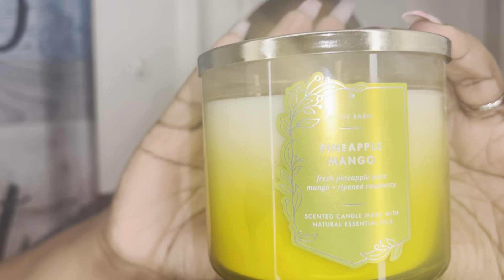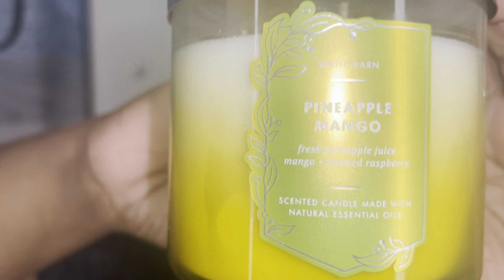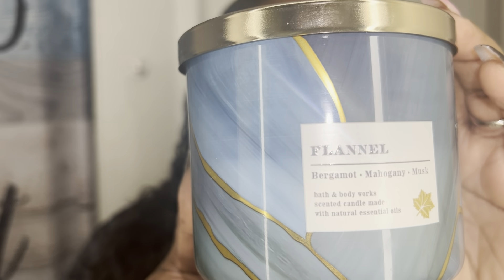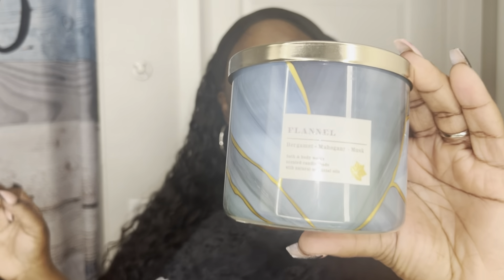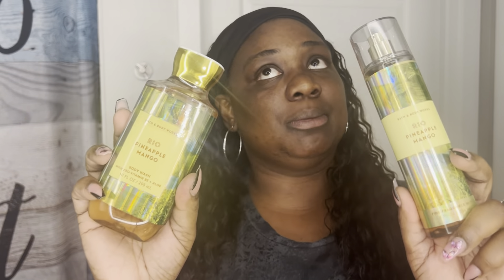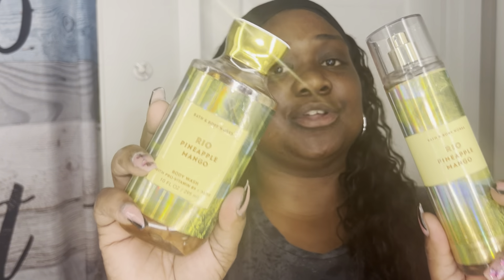Bath and body works “NEW DREAM GETAWAY COLLECTION” + CANDLE HAUL 🤔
Hello Gourjuss Family this upload is a little late. Due to life and working I’ve been so busy. Hope
You guys would understand! Love you guys and I have much more to come. Thanks for stopping by again 🩷